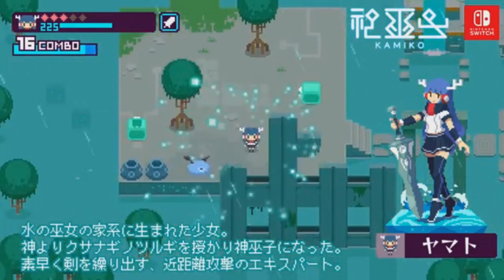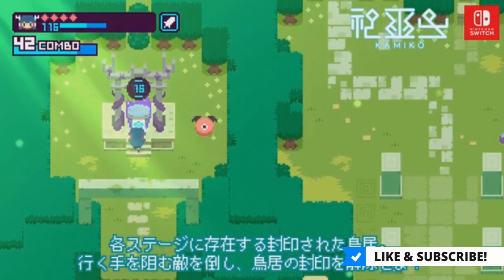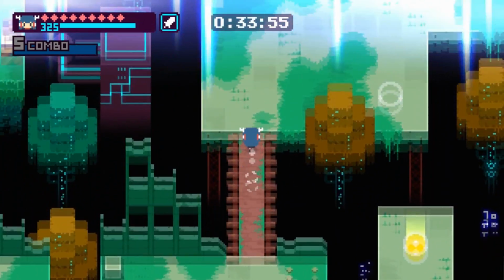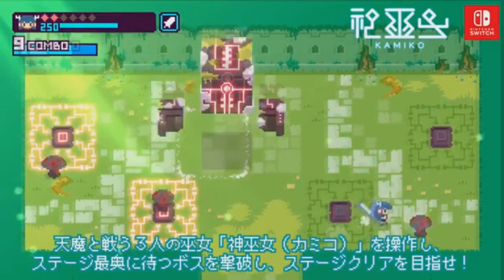KAMIKO - REVIEW (Nintendo Switch eShop)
Katy reviews Japanese indie game, Kamiko - a bargain gem (£4.49 / $4.99 / €4.99) on the Nintendo Switch eShop, combining Shinto inspired pixel art with speed running fun.

► Let's talk games on Twitter @superconsole